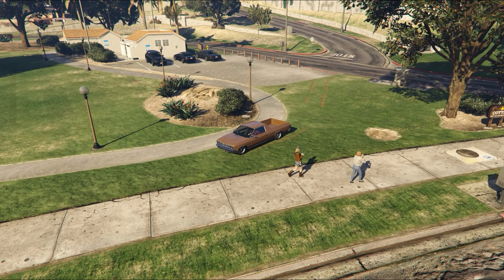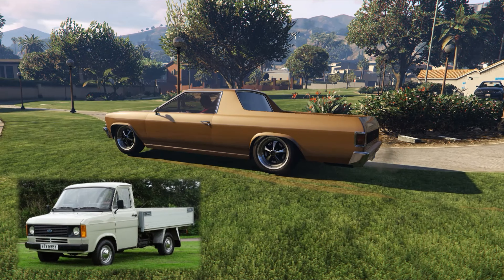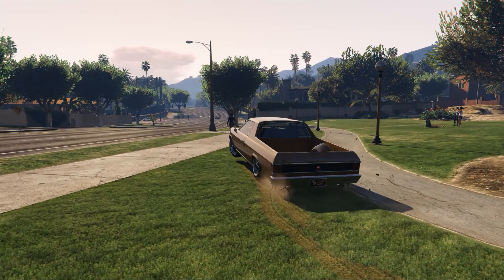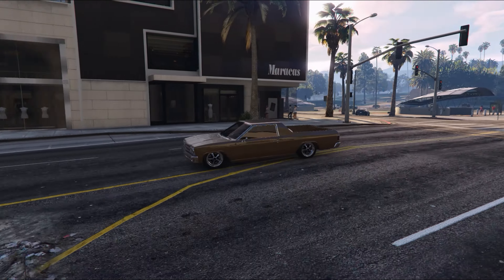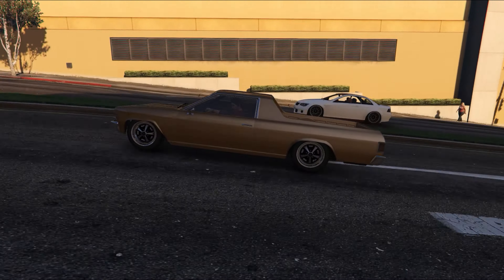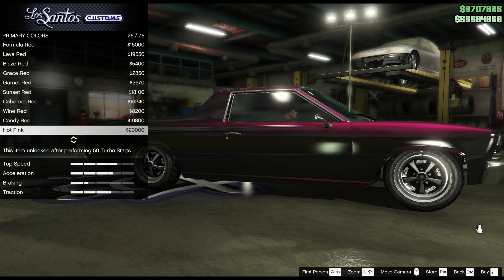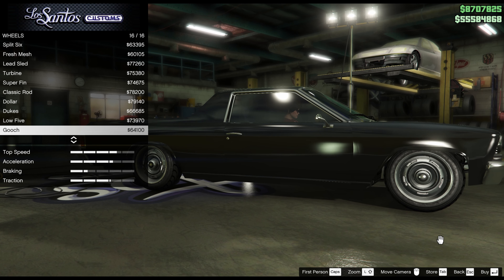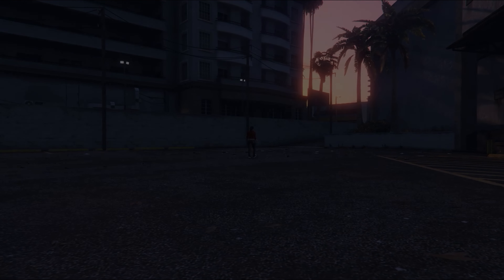Awesome Free GTA Cars #11: Cheval Picador (Chevrolet El Camino)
Another great looking car for free! I show you a classic El Camino and show you the various car collections it's most suited to.